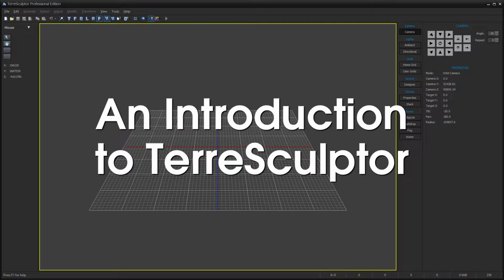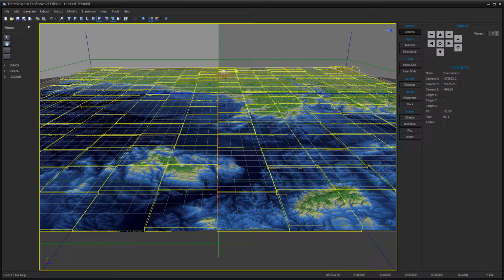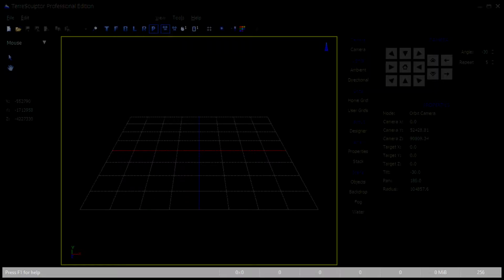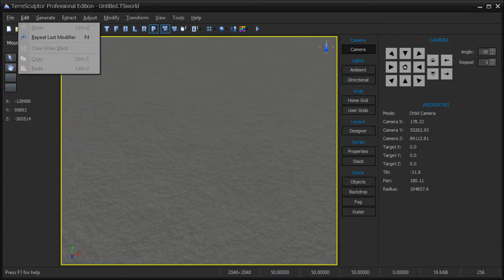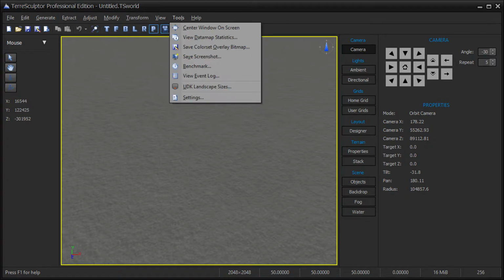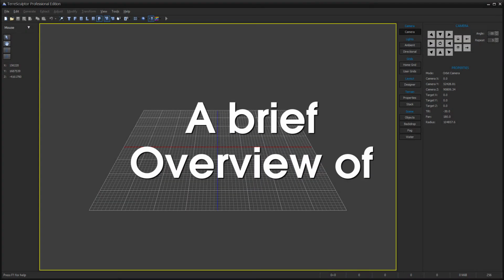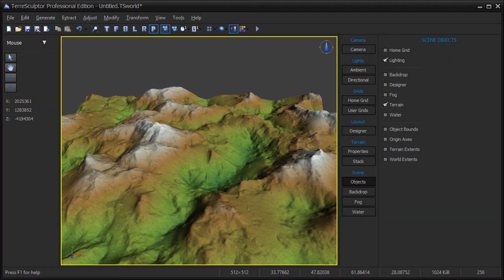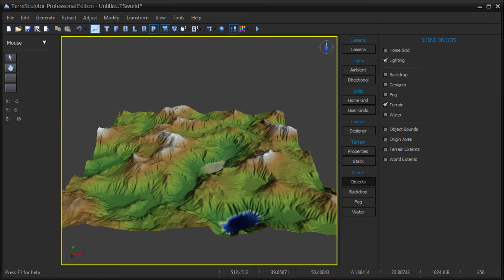TerreSculptor - An Introduction to TerreSculptor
An Introduction to TerreSculptor.

• Support us through these methods •